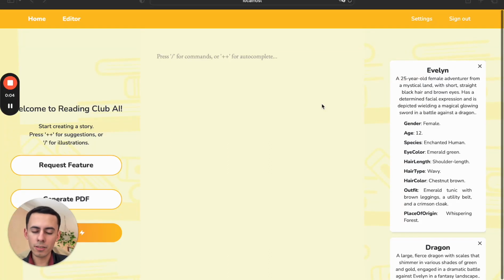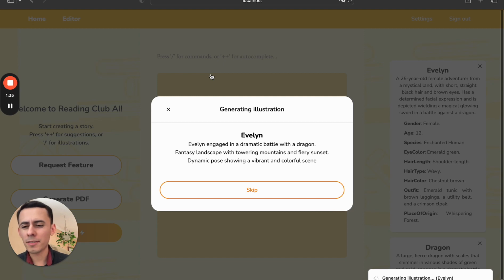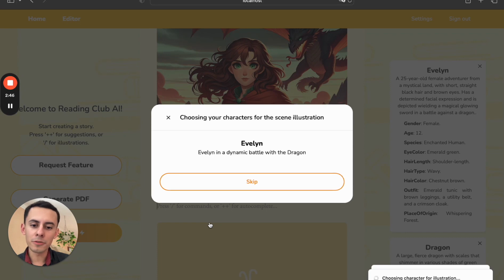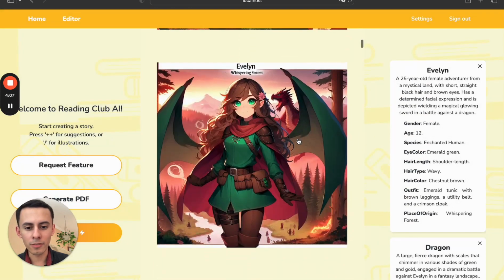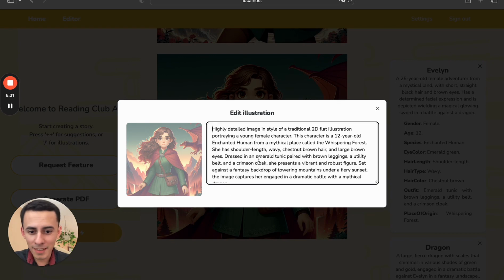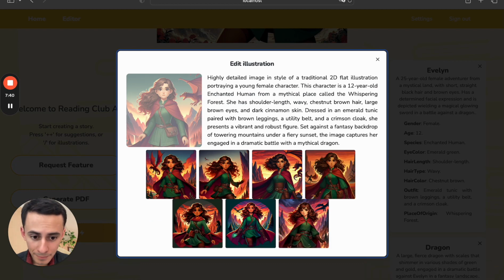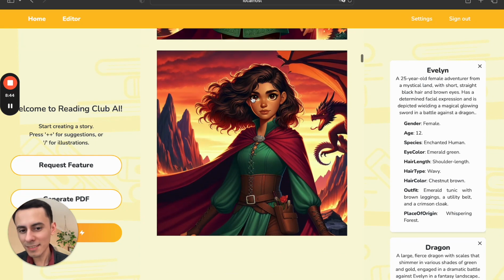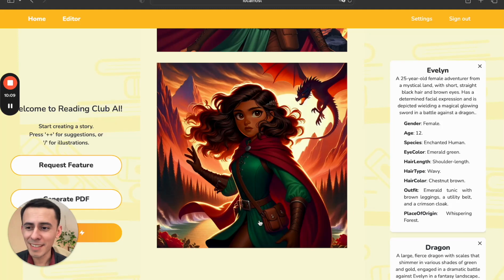Creating a relatable hispanic character like me with readingclub.ai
Meet Evelyn. She starts with emerald green eyes and a caucasian look, but then she gets brown eyes and dark cinnamon skin (closer to a hispanic look), all while we keep a consistent character illustration.